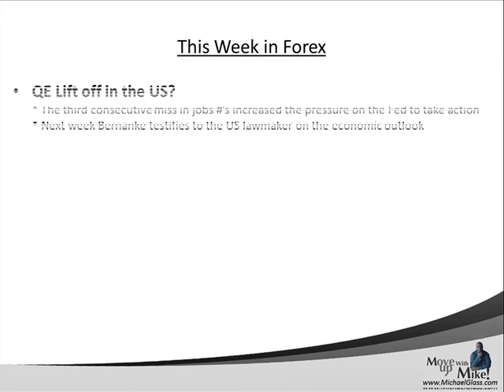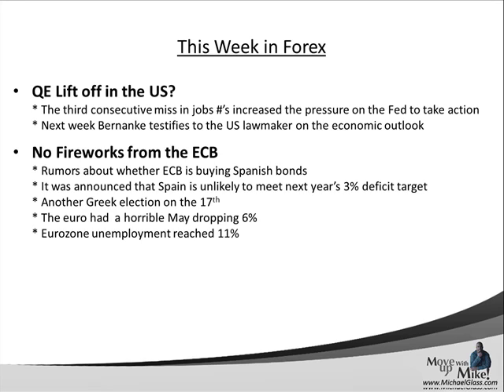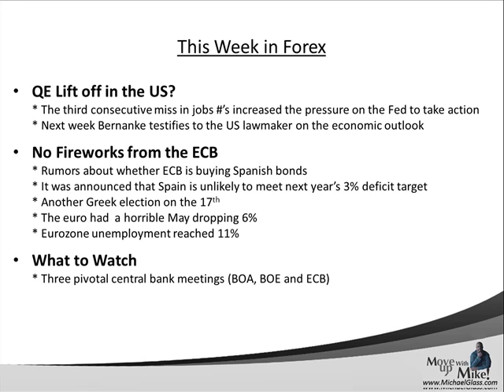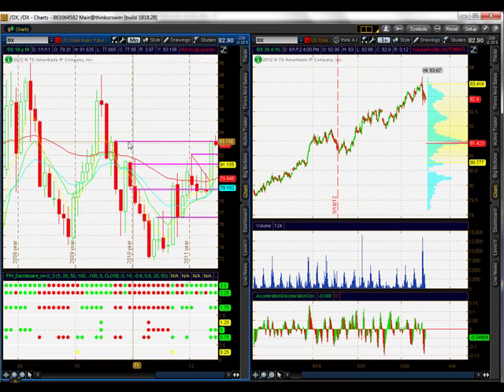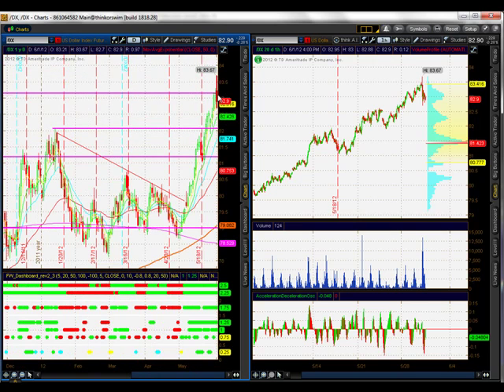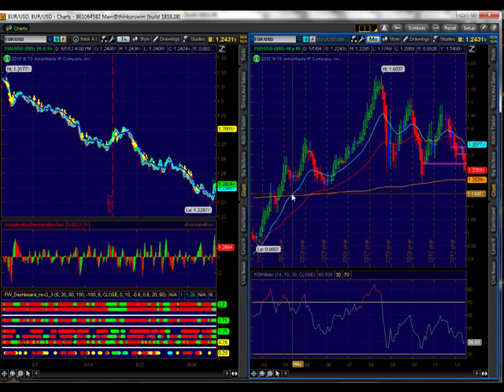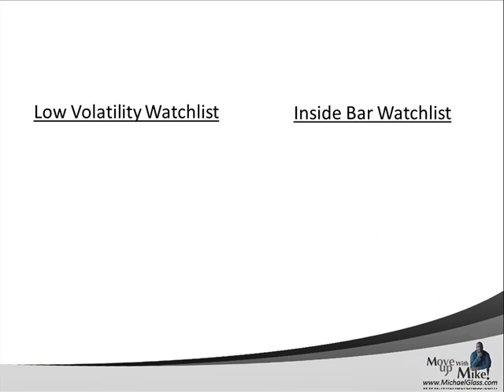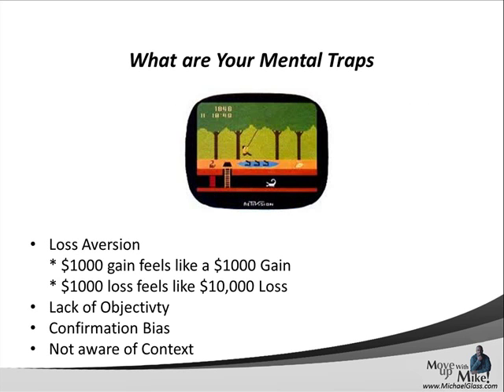Weekend Forex Technical Analysis Trading Plan